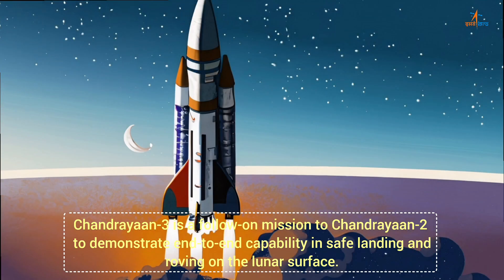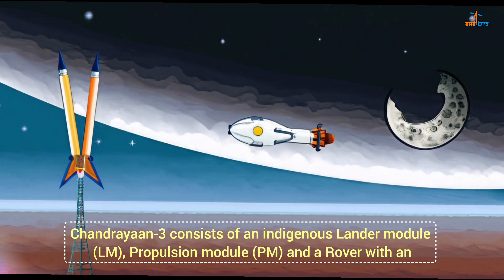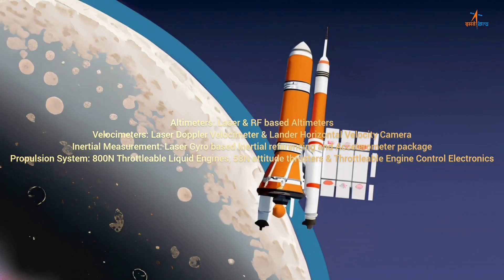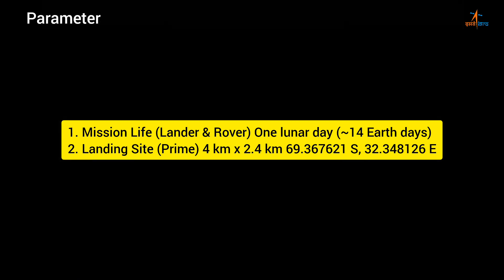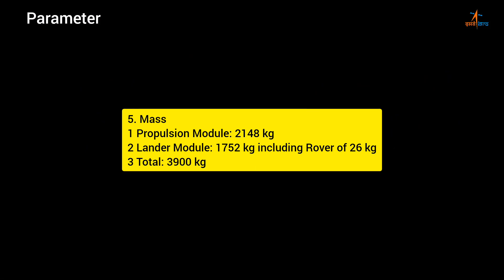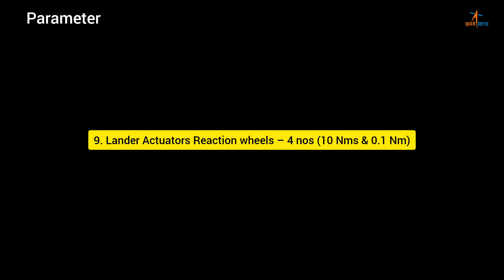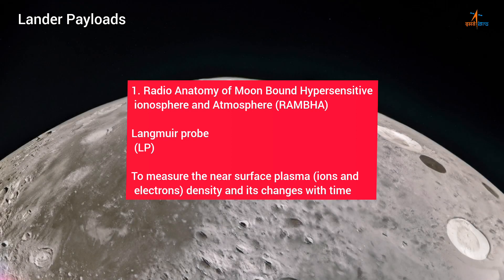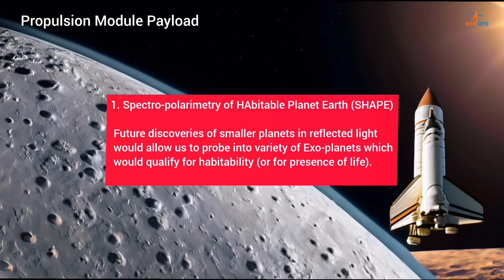Chandrayaan-3 is on its journey to the moon | Lander | Rover | ISRO Mission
Chandrayaan-3 is on its journey to the moon

It consists of Lander and Rover configuration. It will be launched by LVM3 from SDSC SHAR, Sriharikota. The propulsion module will carry the lander and rover configuration till 100 km lunar orbit.